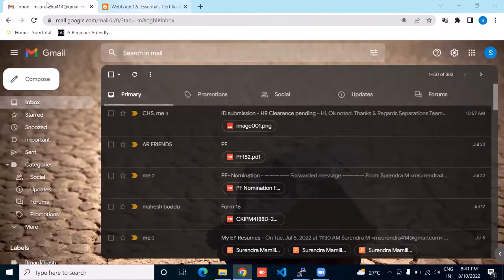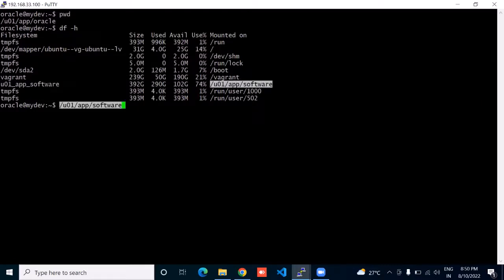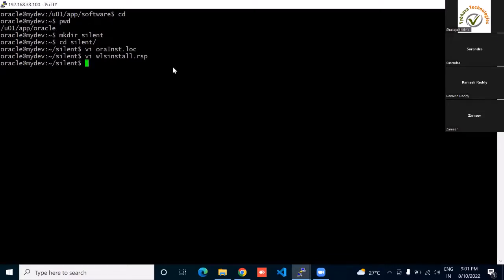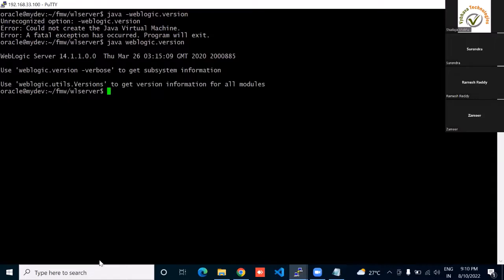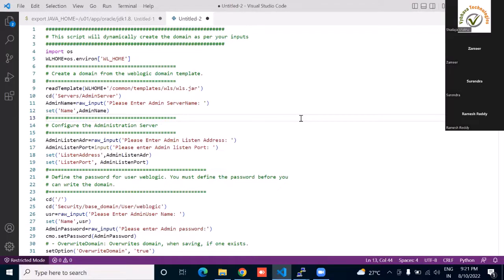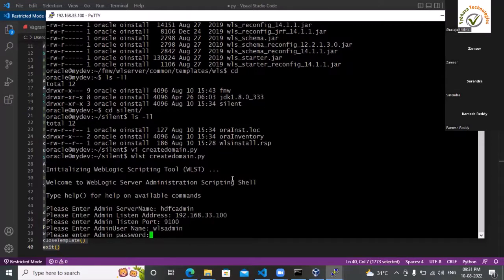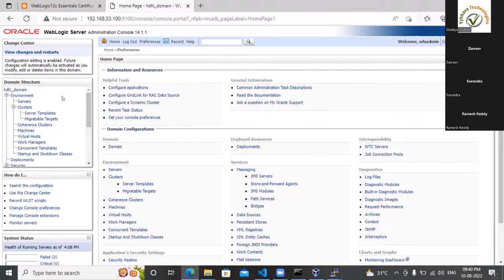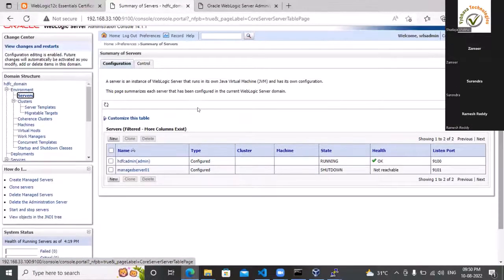WebLogic 14c install Config Domain 10-08-2022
WebLogic 14c installation
Domain